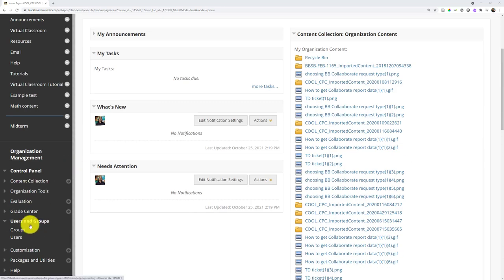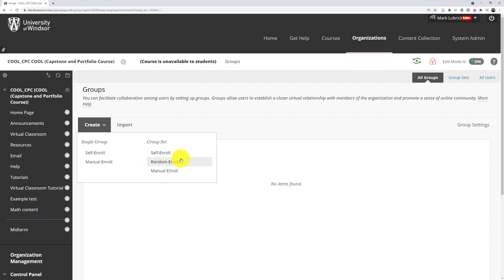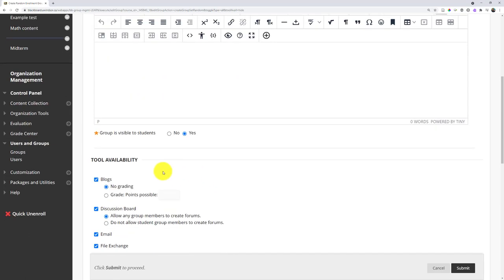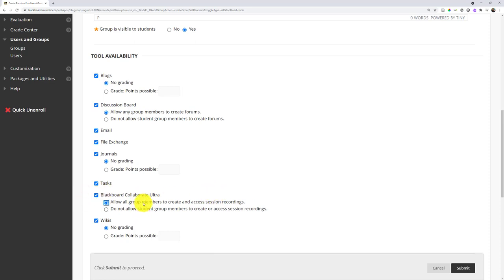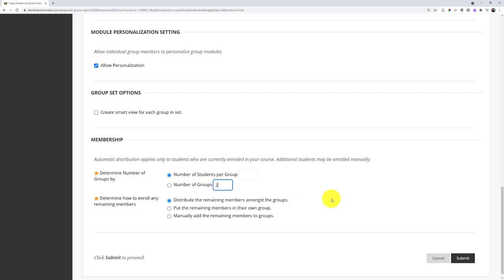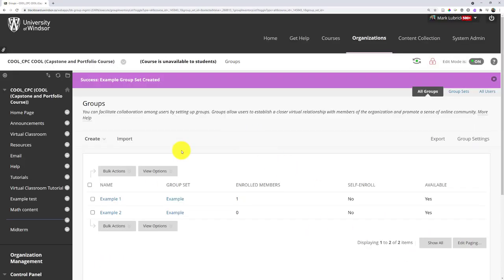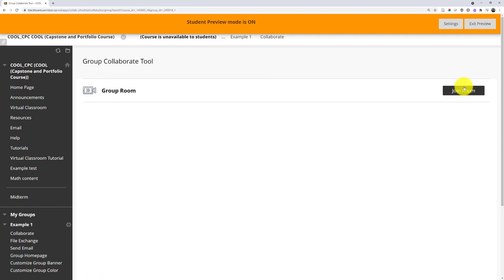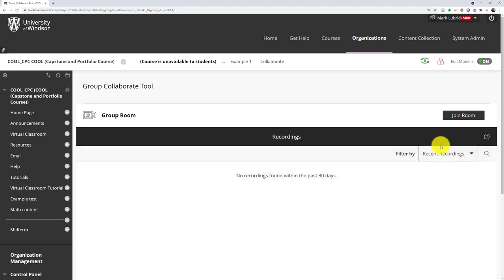Collaborate Ultra for instructors: Users and Groups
This video shows how you can create a Blackboard Collaborate Ultra room for the course groups.  You can also allow students to record in there.  Finally it also demonstrates how instructors can access those rooms.